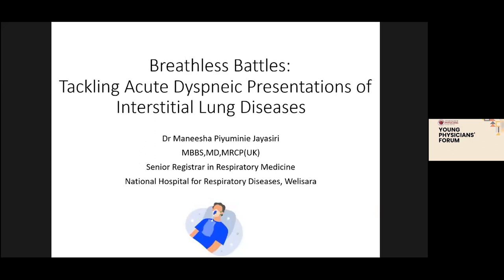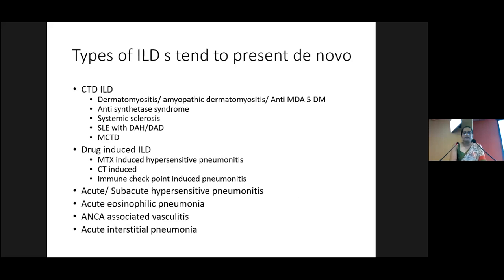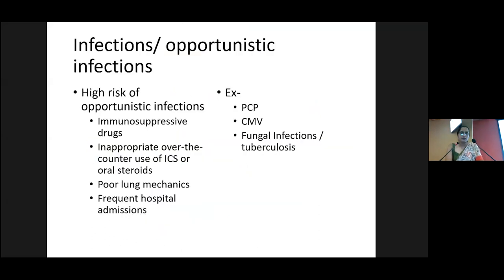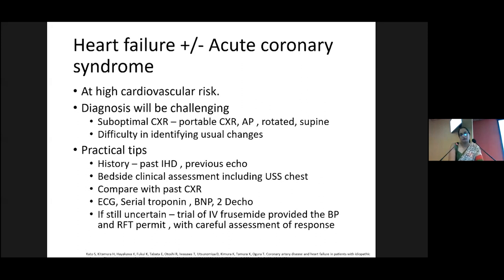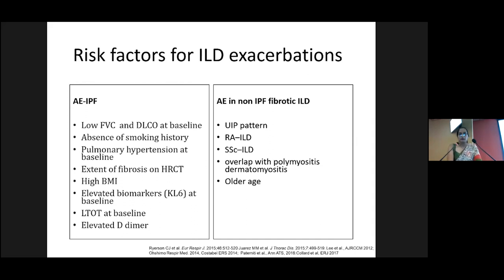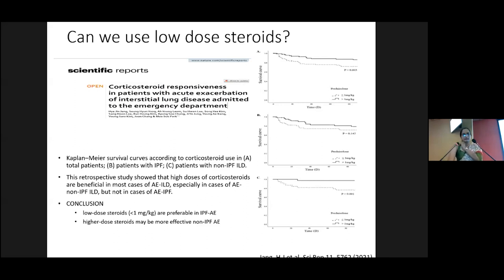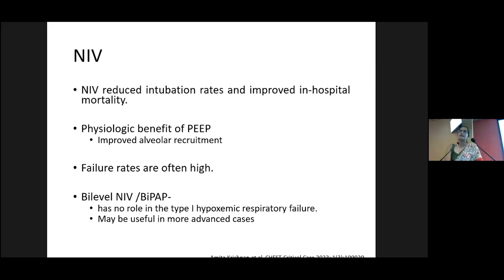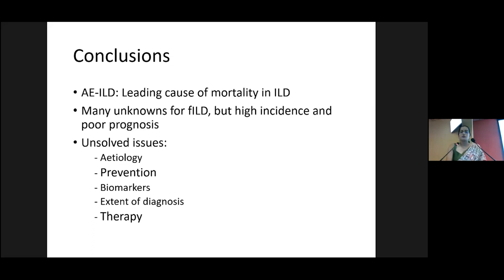Breathless Battle:Trackling Acute Presentations of ILD